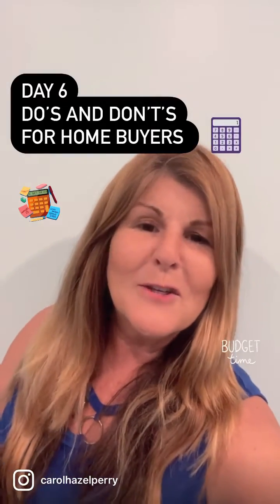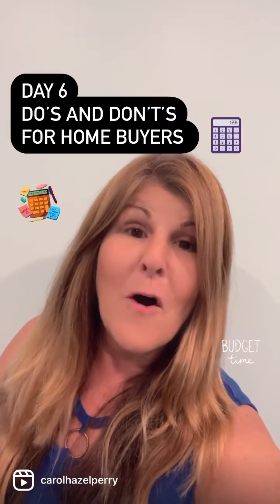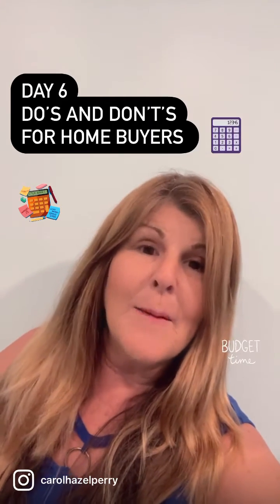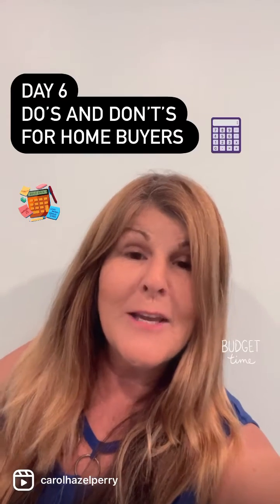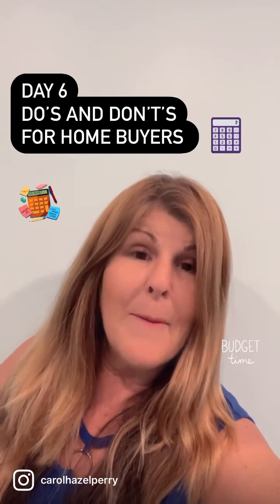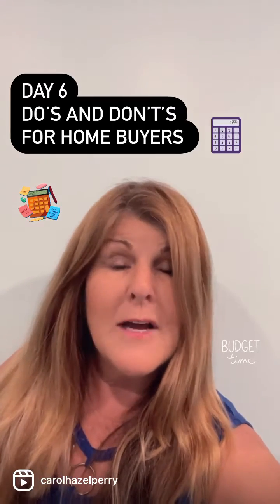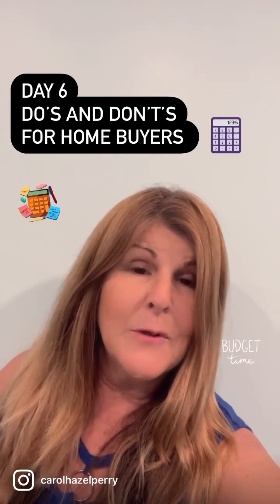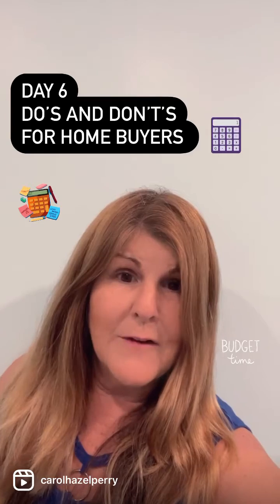Day 6 Do's and Don't's for Home Buyers - Total Cost of Ownership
Think about the total cost of home ownership for the type of home you are purchasing.